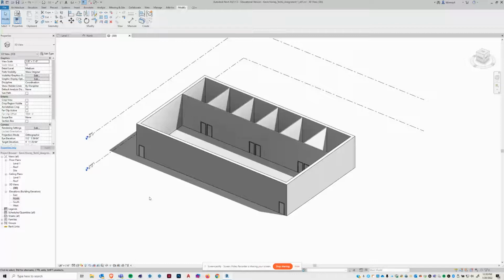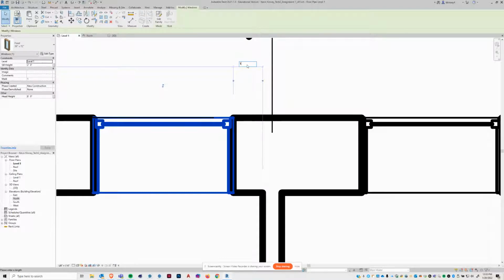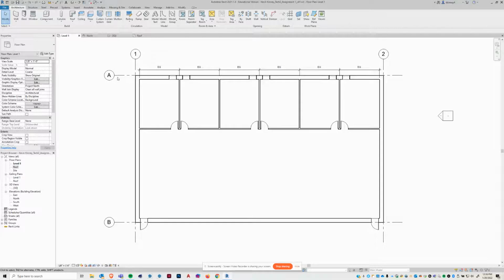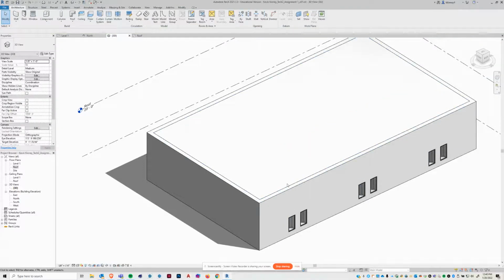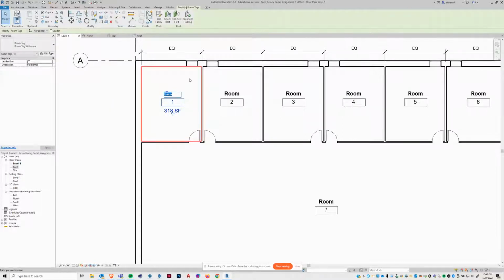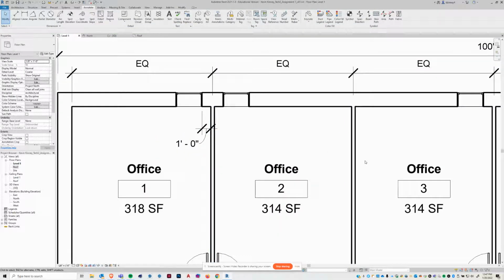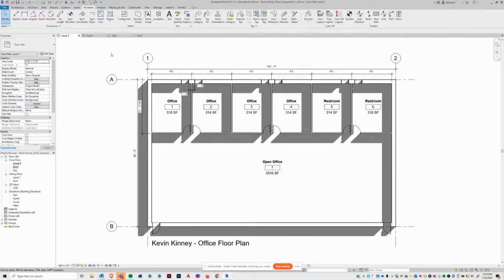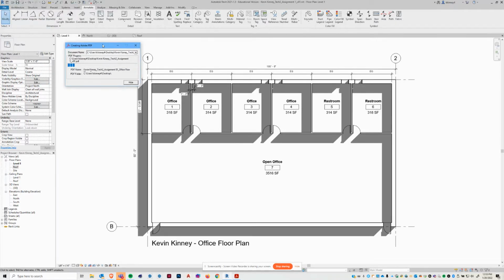Quick Office Building 02